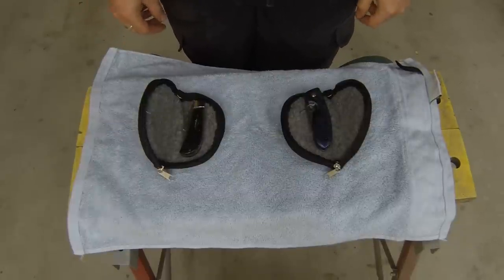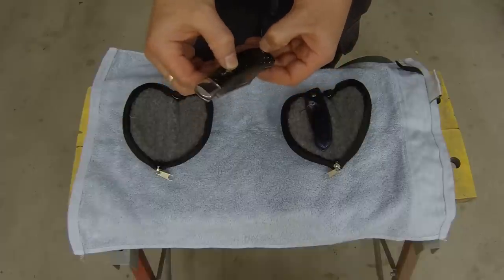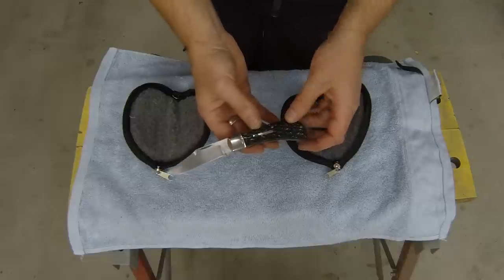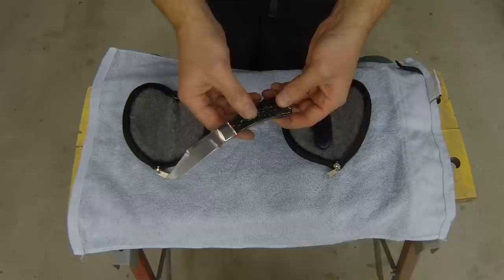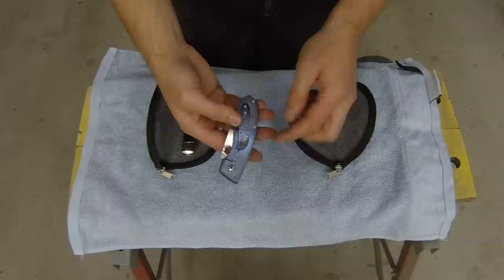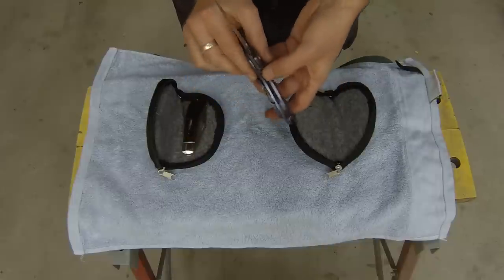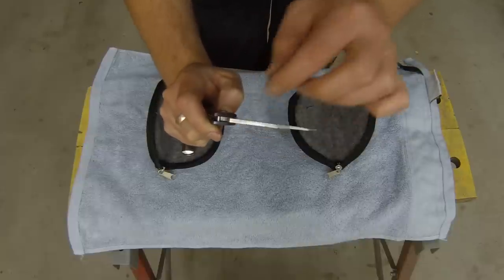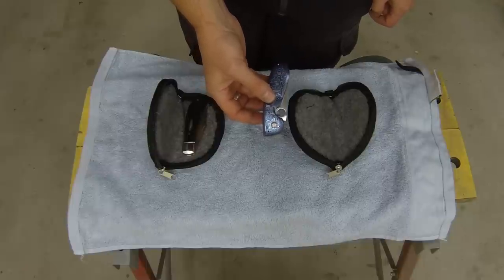2013 AKG Knife Show Melbourne Preview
I preview 2 knives I'll be bringing down to the 2013 Australian Knifemakers Guild Show in Melbourne.

The first is a Lanny's Clip featuring CPM S35VN Blade Steel, 416 Stainless Bolsters, Bomb Shield and Green jigged bone scales.

The second is a frame lock utilizing the Spyderco Round Hole. The lock side is titanium and anodized blue after a tumbled finish. The other side is Chad Nichols Crosswalk pattern Mokuti. It features a Elmax blade and GTC style bearings. The pocket clip and backspacer are also Mokuti.

The Spyderco Round Hole is licenced from Spyderco.